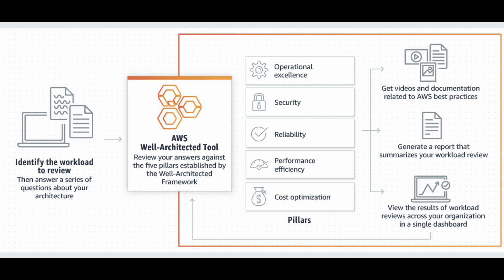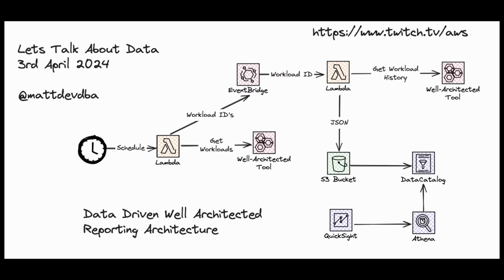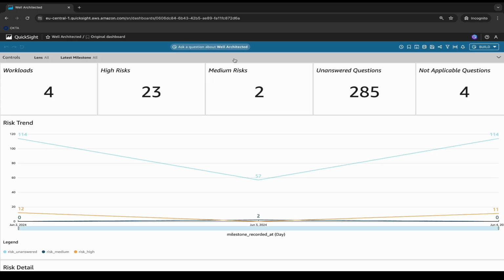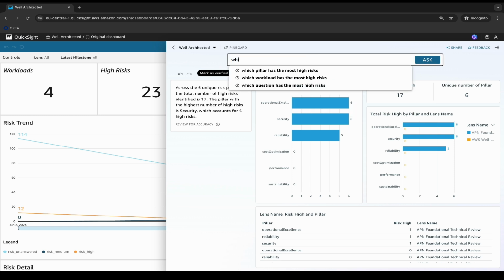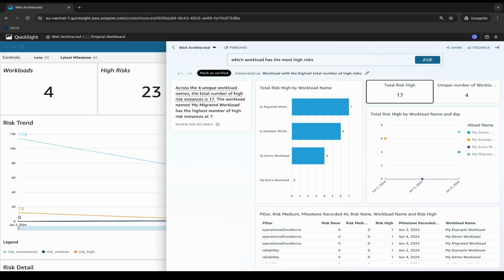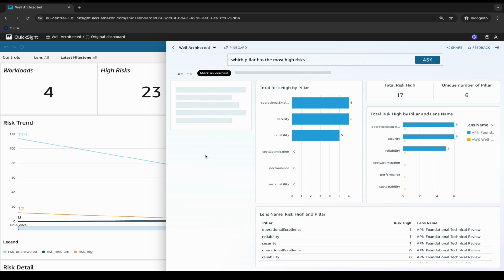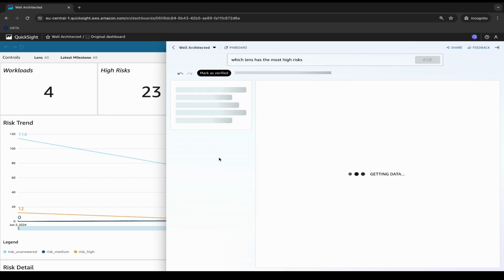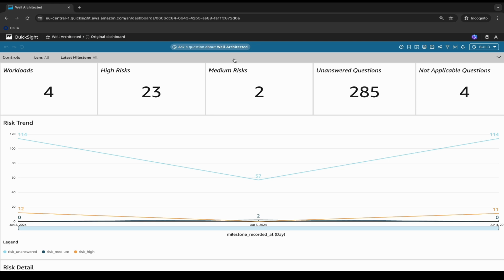Data Driven Well Architected - Lightening Talk - AWS Ambassador Summit EMEA June 202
Short talk on how you can use data from the Well Architected Tool to drive improvements in software development.

This talk was presented at the AWS Ambassador Summit in Stockholm, Sweden in June 2024 and was awarded best lightening talk by the group.